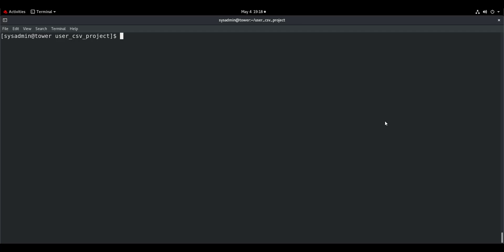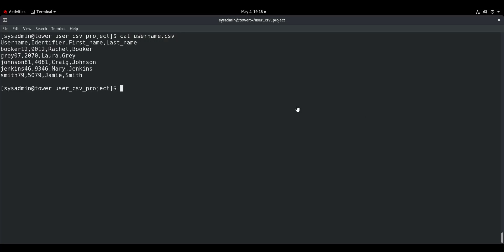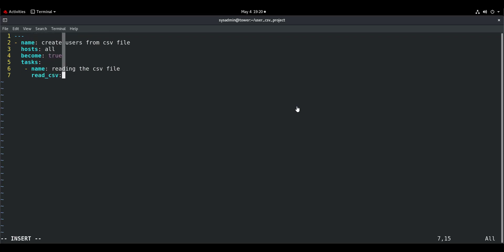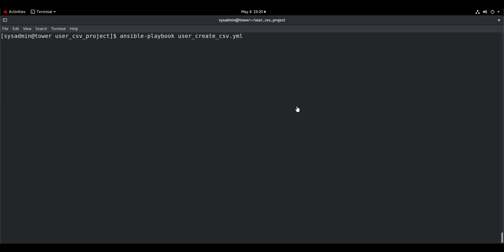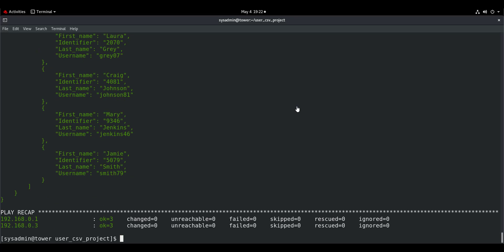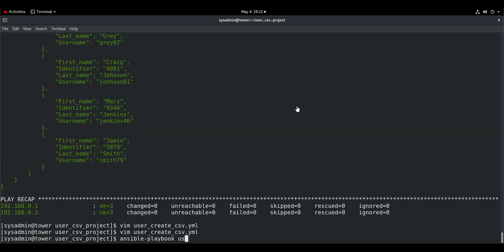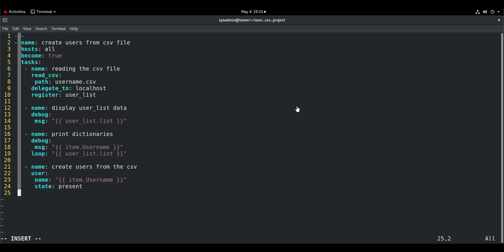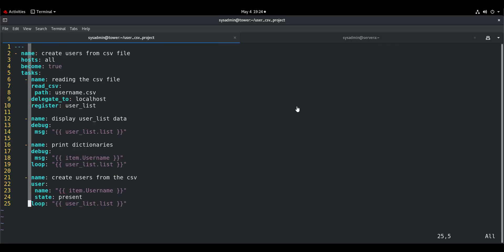Ansible: Creating users from CSV File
In this tutorial, we are creating users listed in a CSV file via Ansible. This tutorial is based on Ansible 2.8 and RHEL8.